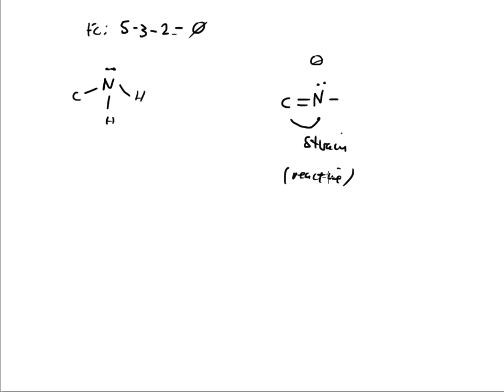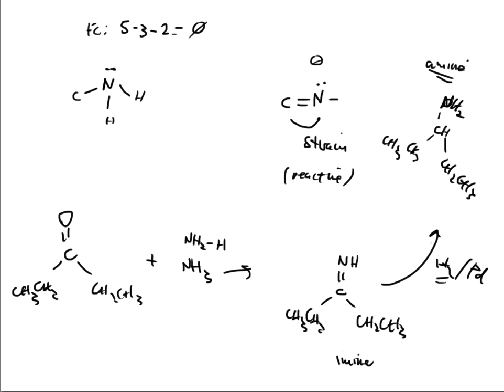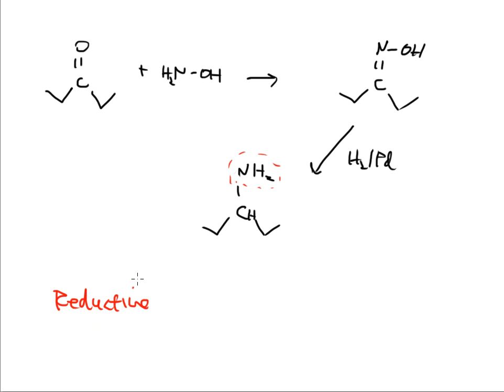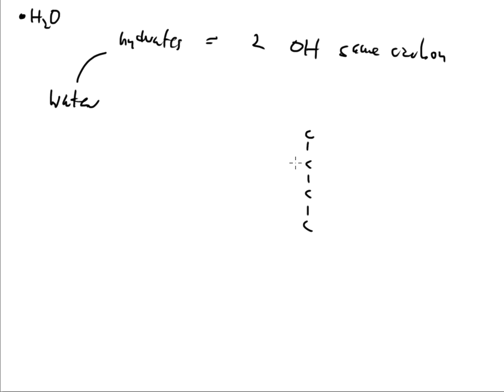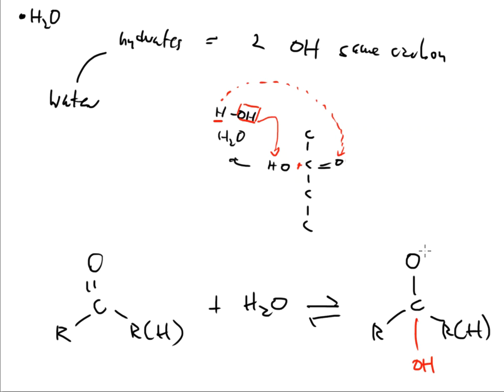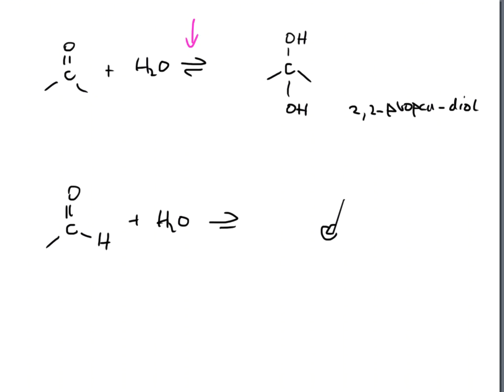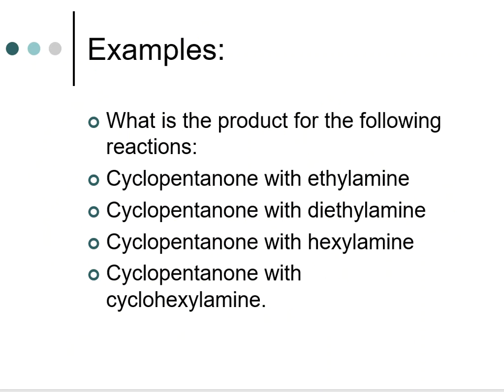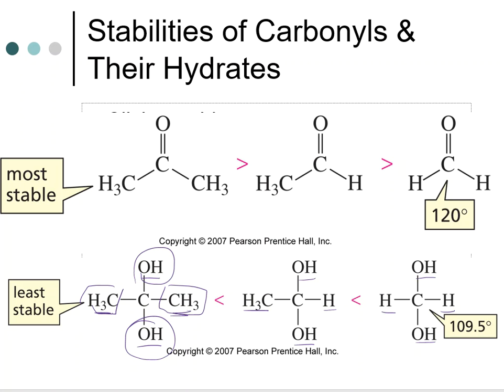CHM 252 Type II Carbonyls Part 14: Imines Reductive Amination Reactions and Water Hydrate Reactions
Imine structures and their stability are discussed.  The formal charge of nitrogen of imines are not changed (they have stayed the same since previous lectures), however, their bond angles have!  Bond strain will persuade the functional groups of imines to react.  A general example of reacting hydrogen with an imine functional group will be discussed (think of alkene), forming an amine (NH2 group).

In another example, a ketone will react with hydroxylamine (NH2OH).  Again, an imine related structure will be formed.  This product can react further, as before, to form other compounds (due to the angle strain).  Again, the reactant of choice is hydrogen.  The destruction of the double bond character will form an amine functional group (and release water as a by-product).

In each case, these reactions are called Reductive Amination reactions (reduces the bonds to nitrogen).

Water reactions are also discussed.  A hydrate will be presented in one of the examples.  These hydrates in organic chemistry will have two -OH groups on the same carbon.  Ketones or aldehydes can react with water in order to generate two -OH groups on the functional group.  These were previously termed as geminal diols (gem-diols).   In the hydrate case, the products can revert back to the reactants.  Stability of geminal hydrates (gem-diols) are also discussed.